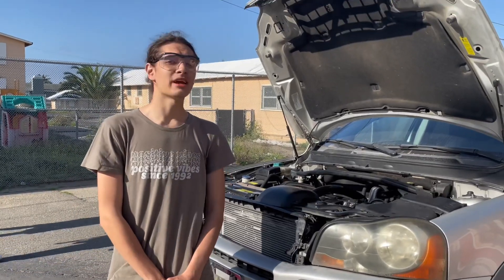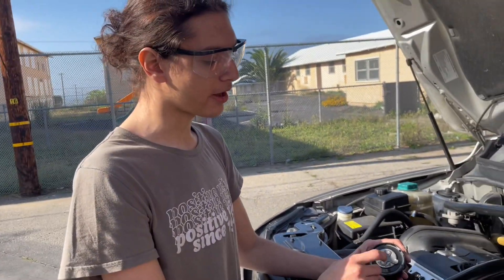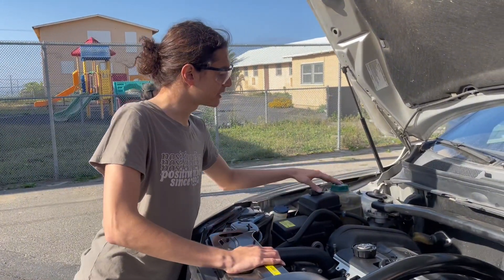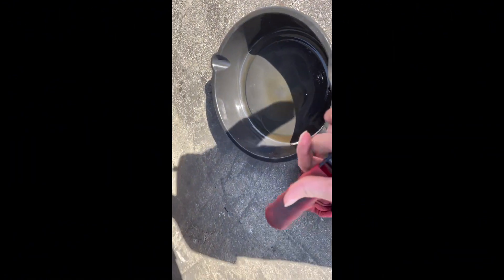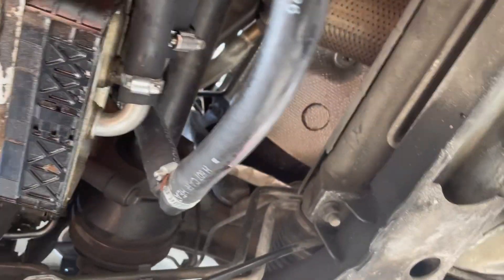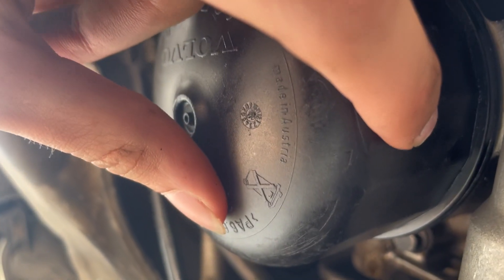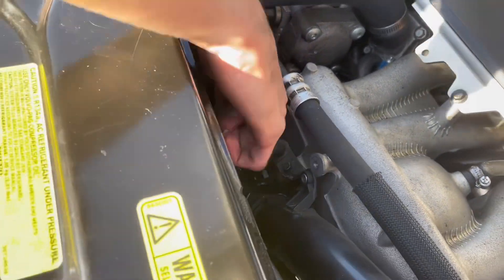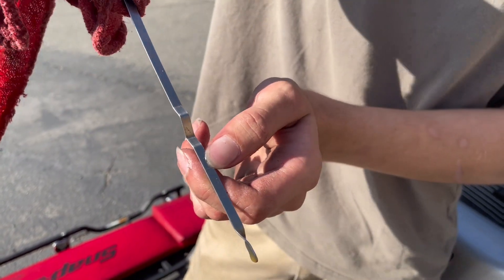Volvo xc-90 oil change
In this video I’m going to demonstrate how to change the oil of a Volvo XC-90.